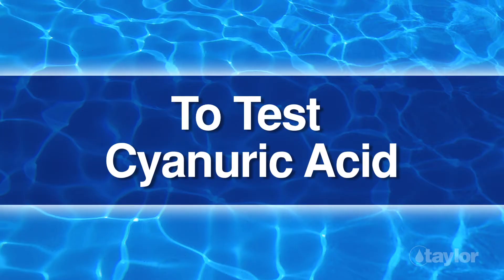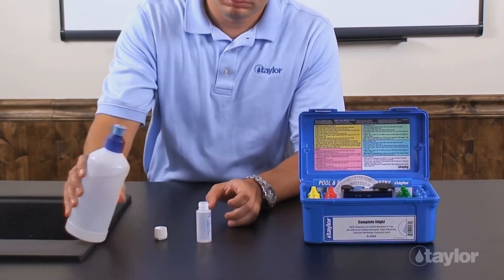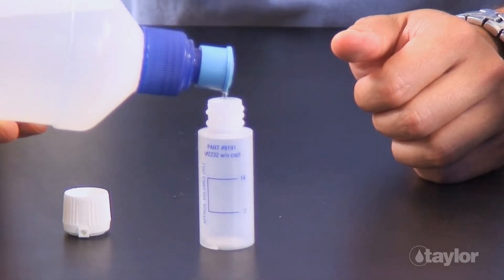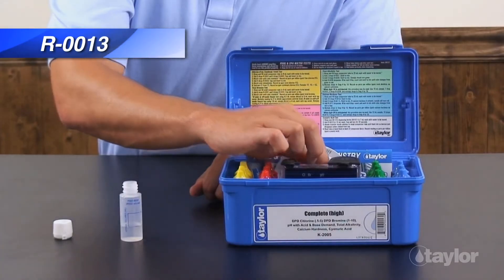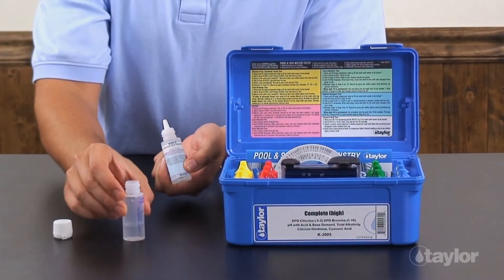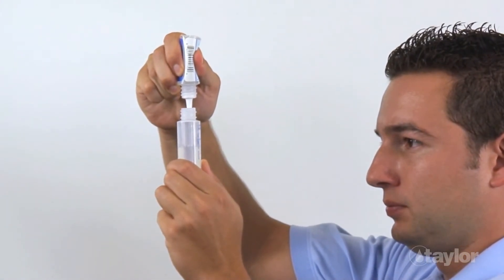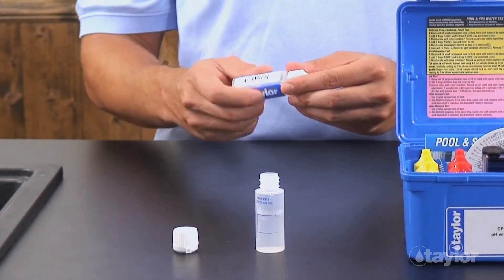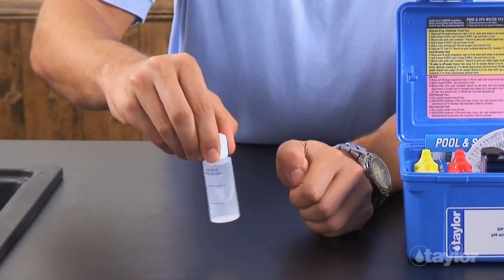Testing Pool/Spa Water for Cyanuric Acid Using Taylor's K-2005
Learn how to perform a color comparison test for cyanic acid (CYA) using Taylor's K-2005 Complete test kit.